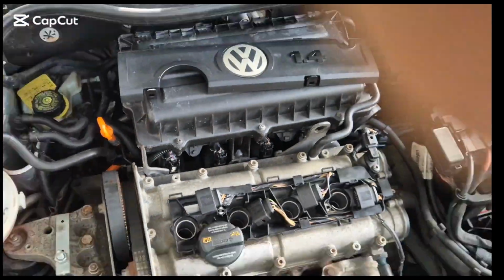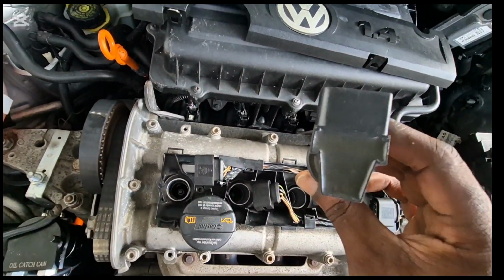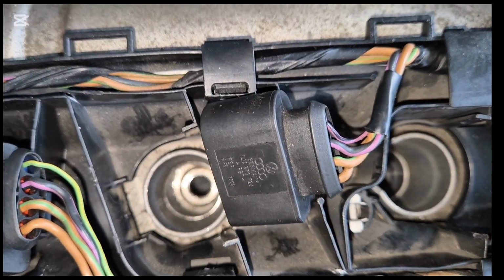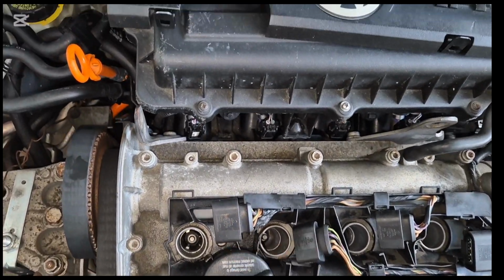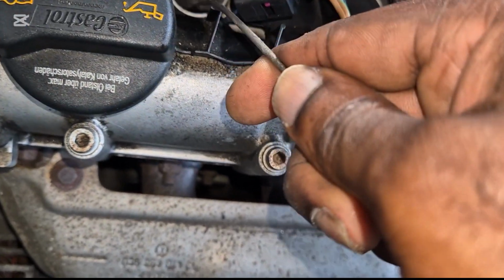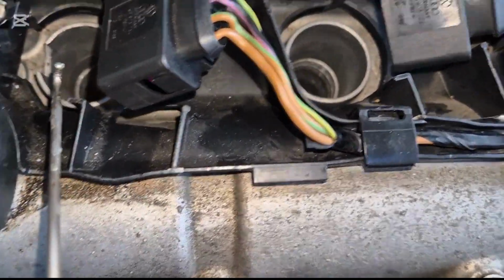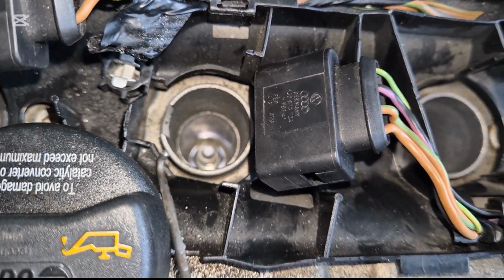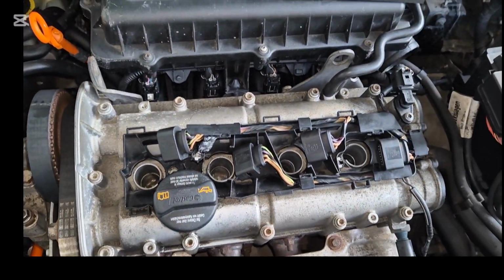How to remove broken ignition coil pack boot- How to remove ignition coil boot